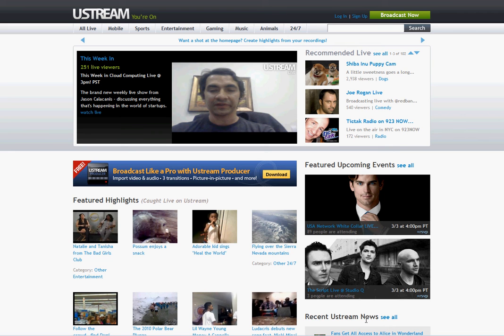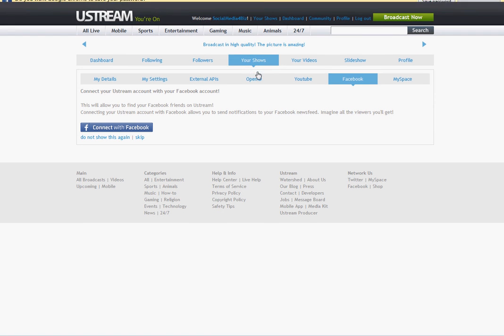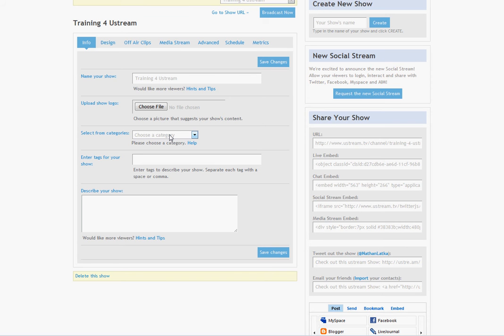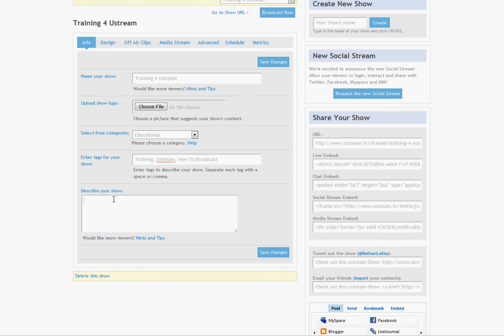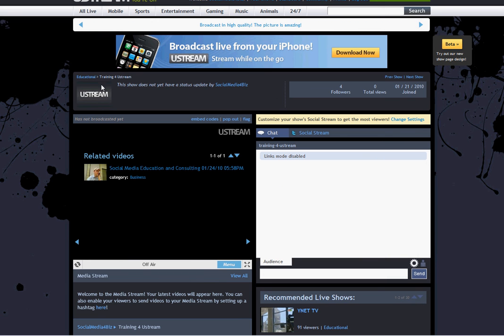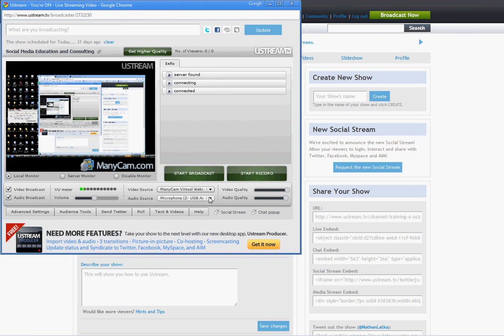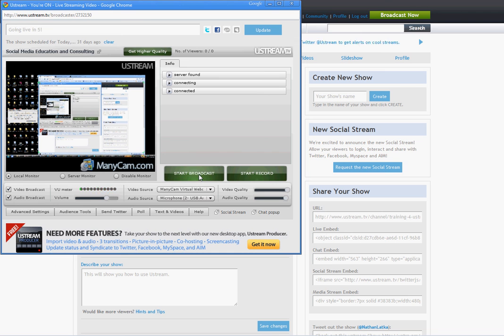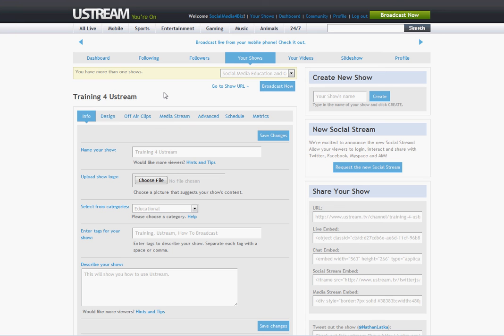Ustream How to Create Show and Broadcast Live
This will take you through creating your own, personal show, and then broadcasting it live!